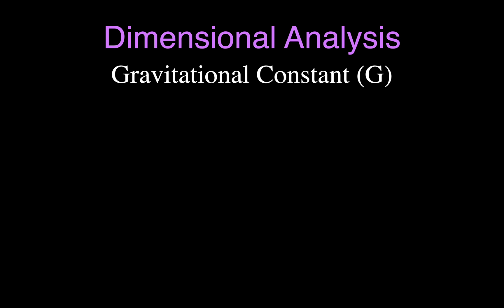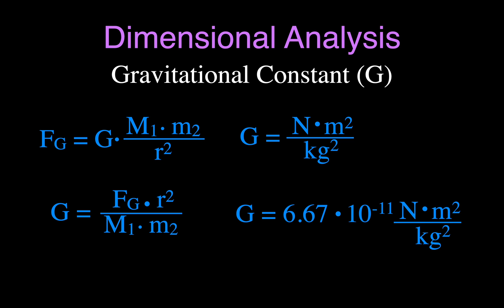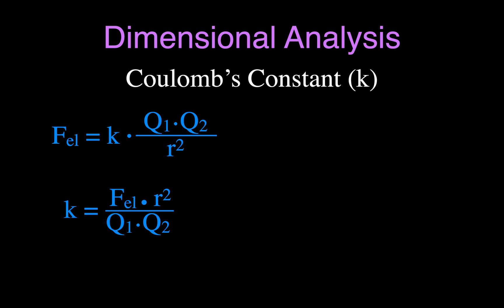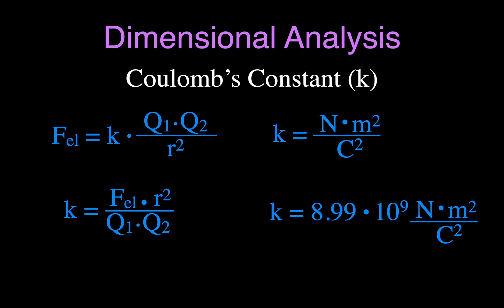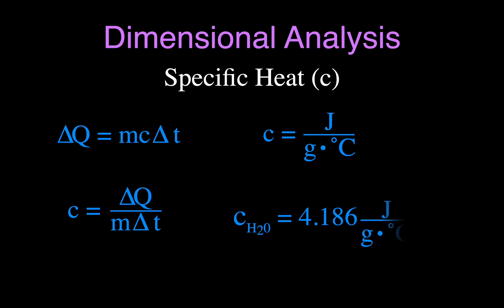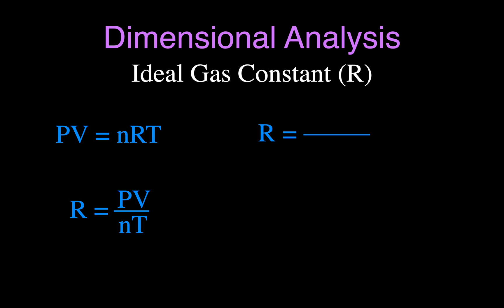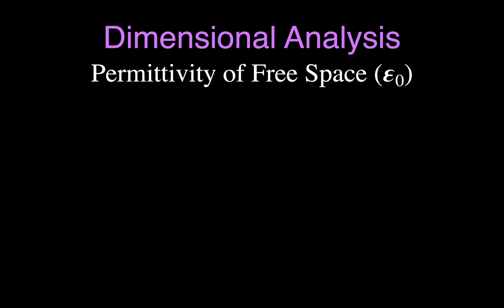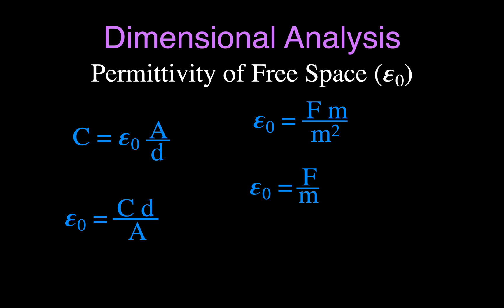Using Dimensional Analysis to Find the Units of a Constant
This video shows you how to use dimensional analysis to find the units for constants in physics and chemistry equations.  For example, why are the units for the gravitational constant (G) newtons, meters squared over kilograms squared. Dimensional analysis in physics is an important tool that can lead to a better understanding of physics concepts.

Chapters
Introduction
Example No. 1
Example No. 2
Example No. 3
Example No. 4
Example No. 5
Example No. 6